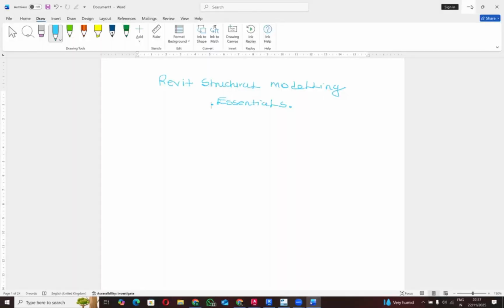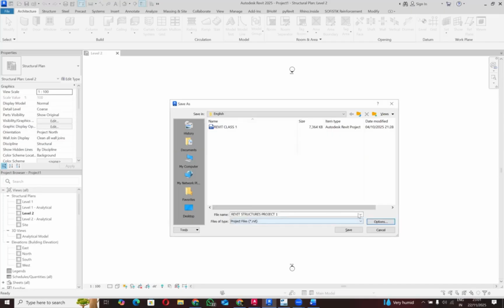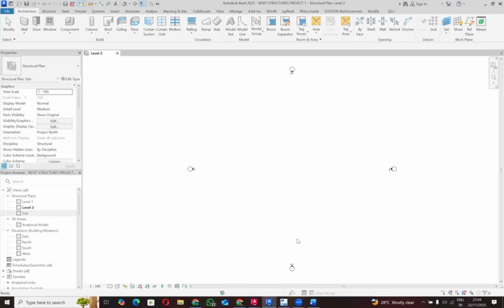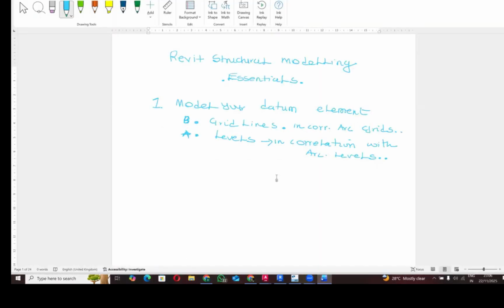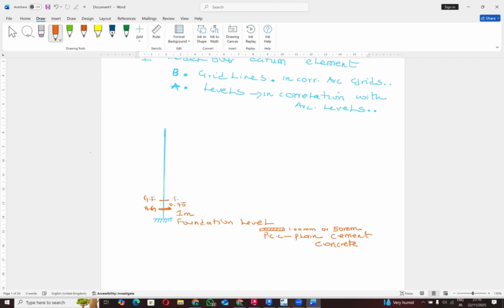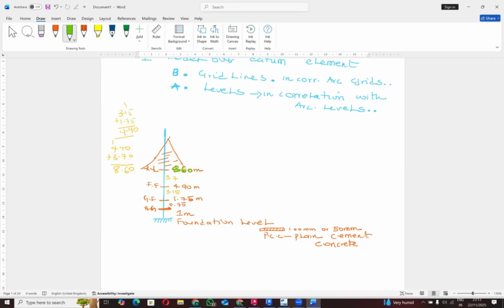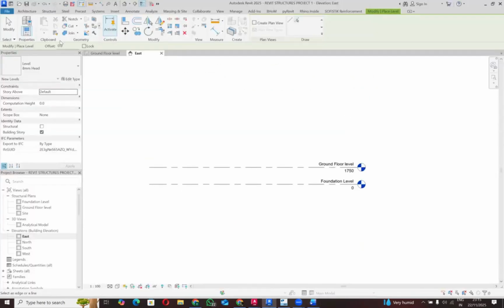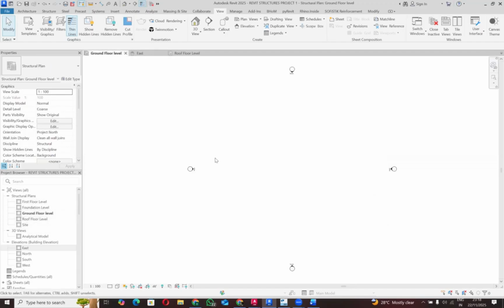STARTING UP A BUILDING PROJECT IN REVIT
Opening model Interface
Saving model
Understand model requirement
Modelling Datum element
 a.Levels
 b.grids